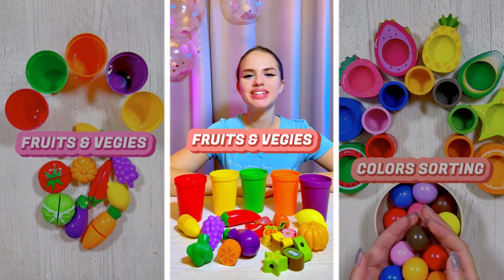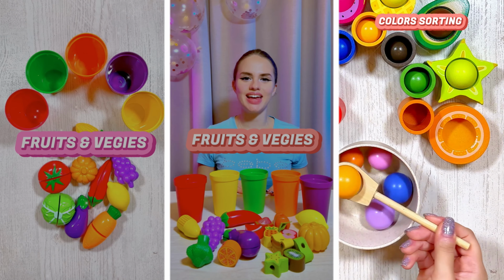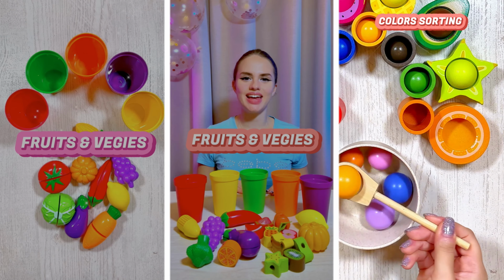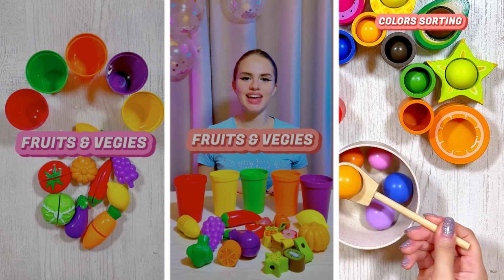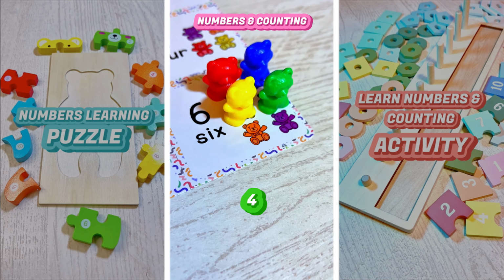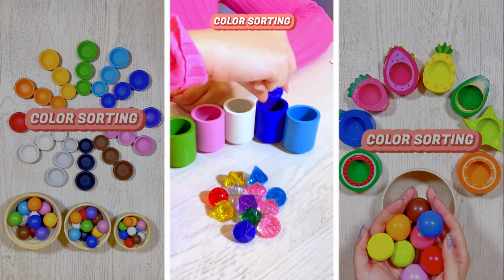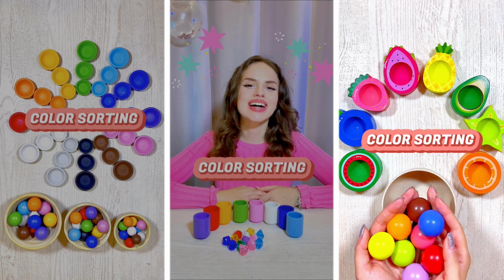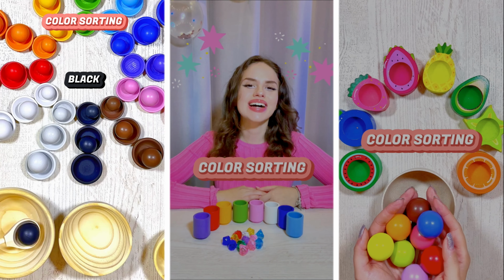Color Sorting Fruits and Vegetables for Toddlers | Numbers | Educational Activities for Toddlers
Lets learn Color sorting Fruits and Vegetables using this fun and educational toy activity! Montessori Toy, Fruits and Vegetables in colourful Cups Activity for Motor Skills and Coordination! Hands on Learning for Toddlers!

👉 Fun Activities for Kids: Making Slime with Liza and Reni! - Toddler's Cute Reactions and Sensory Fun

✅  About Liza & Reni Kids TV.

Welcome to the imaginary world of Liza,  where her magic doll, Reni, came to live! Together, they play, learn something new, review toys, explore the world, and hop on fun adventures.

We love creating educational videos for Toddlers and Kids using Learning Toys. This is a kid-safe channel where your toddlers and young children can watch interactive educational videos that work to build foundational skills they will need to be successful in kindergarten and school, like number recognition, counting, shapes, colors, letter recognition, and letter sounds.

© Liza & Reni Kids TV.